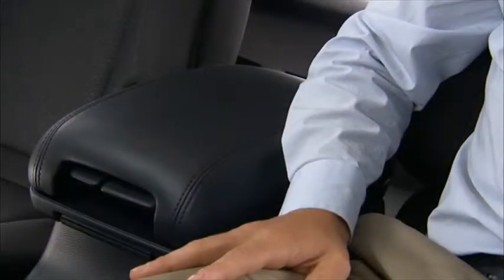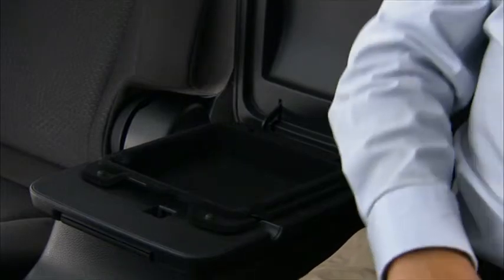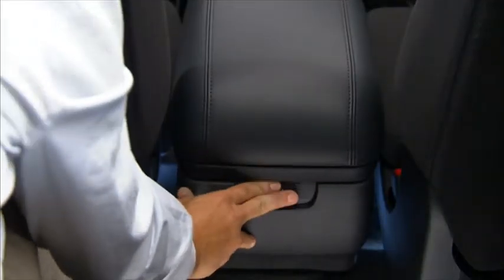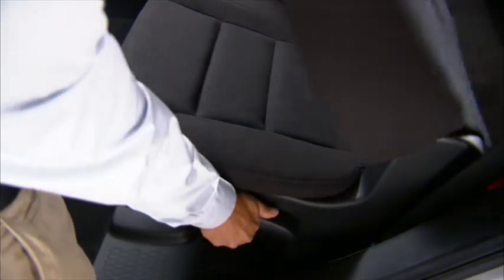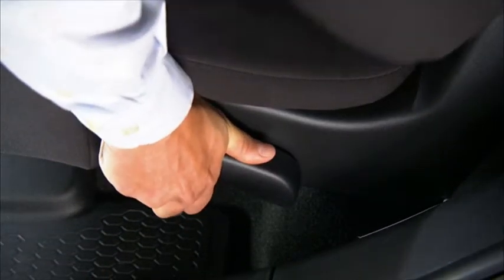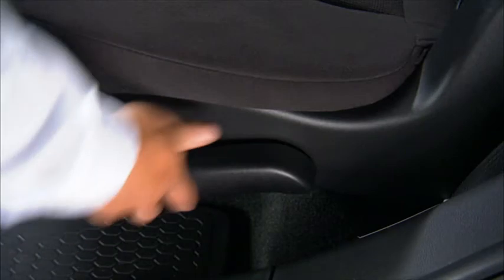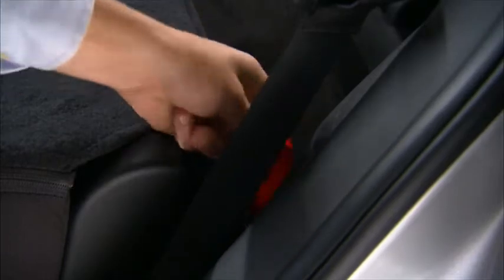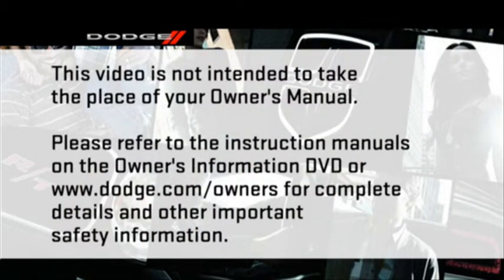Rear Captain Chairs and Center Console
2013 Dodge Durango Rear Captain Chairs and Center Console